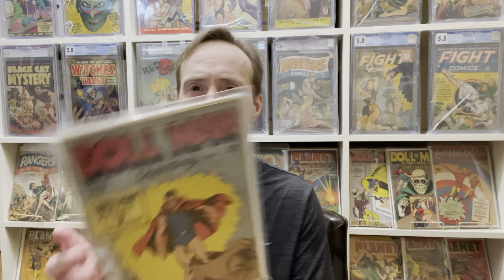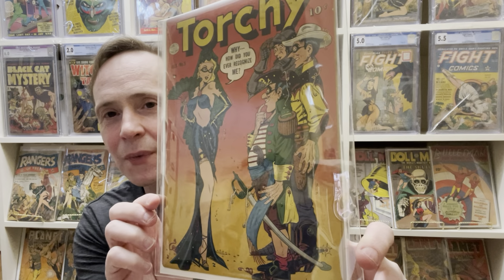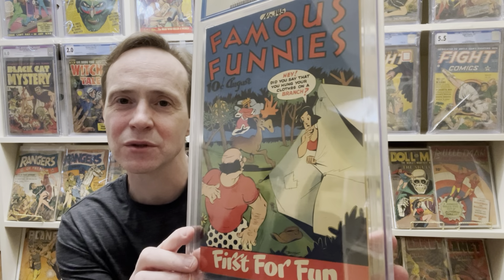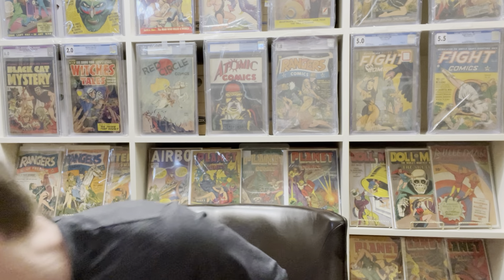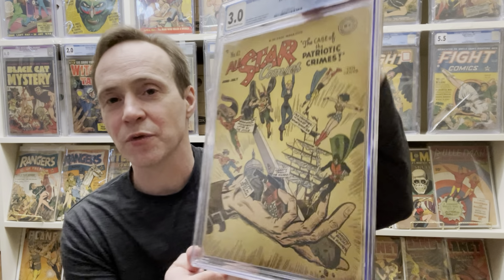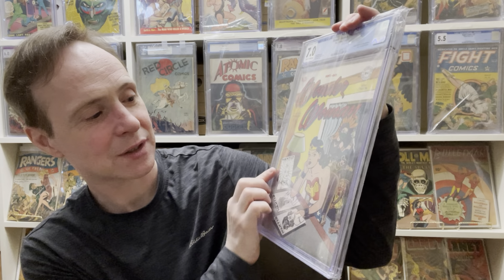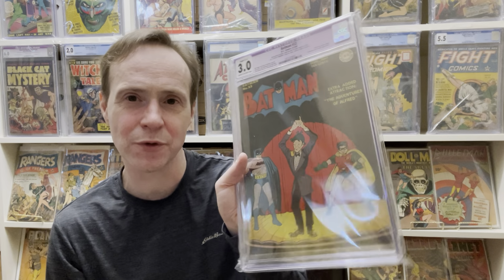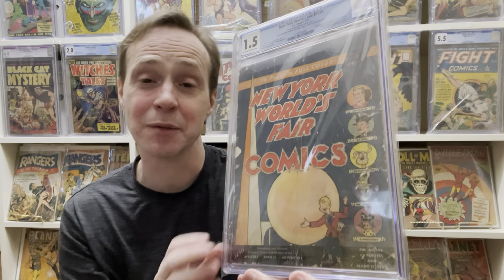Viewers' QA | My Highest Graded Golden, Silver and Bronze Age Books, Torchy Collection & More!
My viewers asked the following questions, which I'll answer in this video:
Can you show some of your Torchy books? What are your Highest Graded Golden, Silver and Bronze Age Books? Could show off your golden age dc collection some time?

These questions and more will be answered in this video.
Comment on this video and I'll answer your question next week and give your channel a shout out.